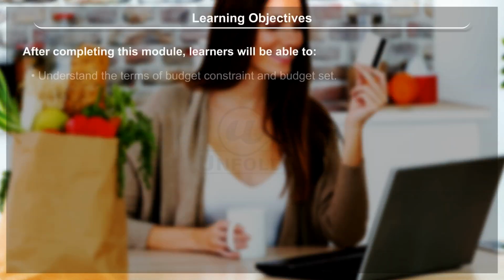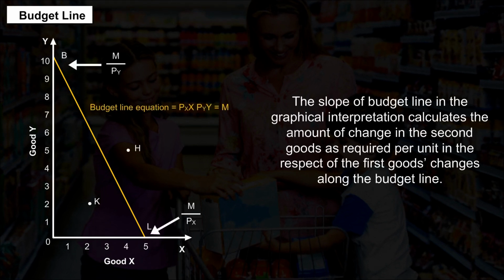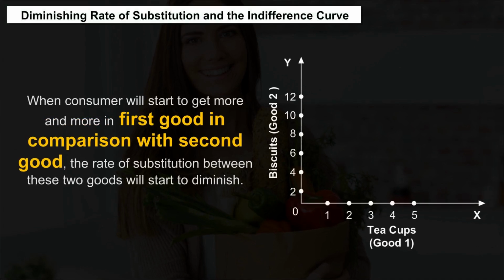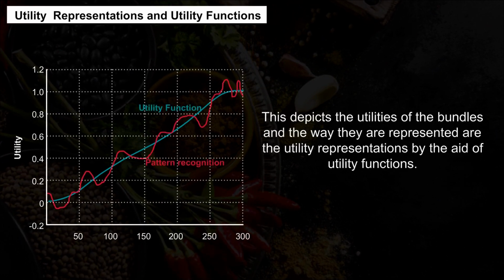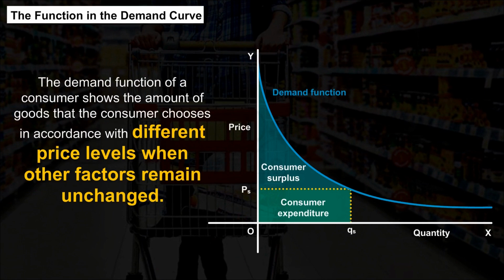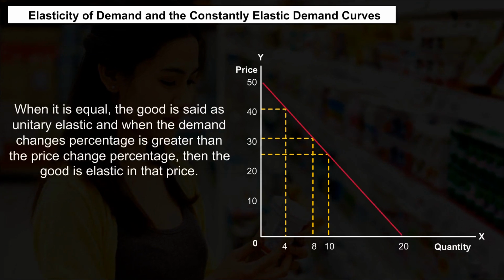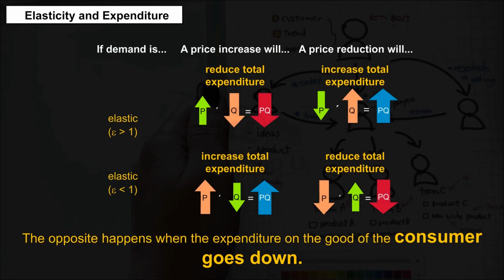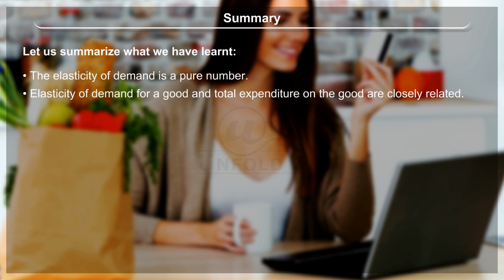Ch 2 - Consumer's Equilibrium and Demand | Theory of Consumer Behaviour